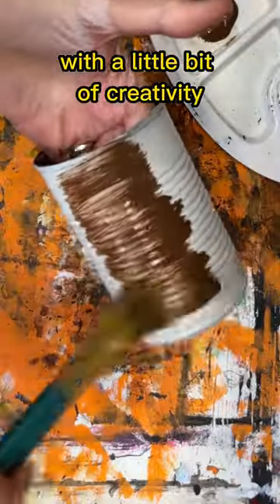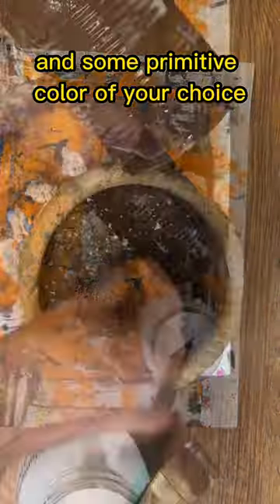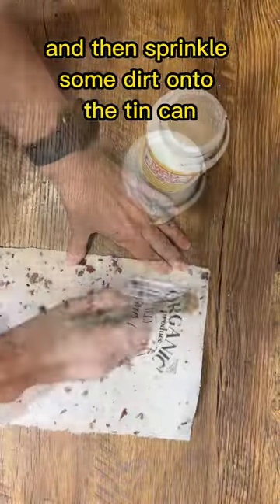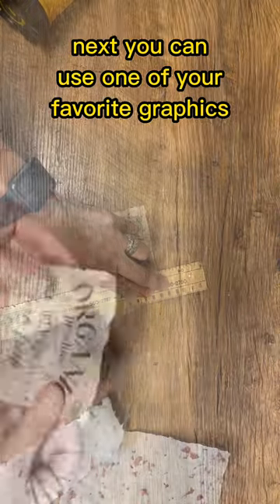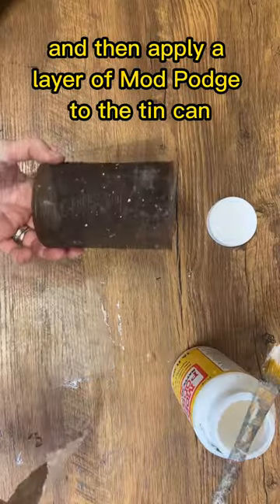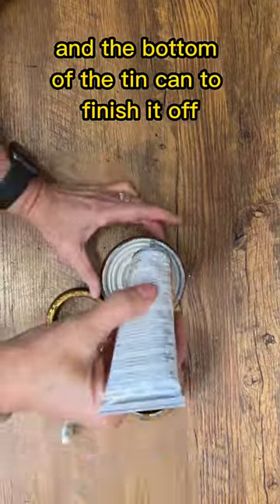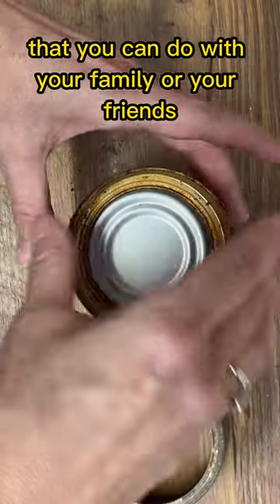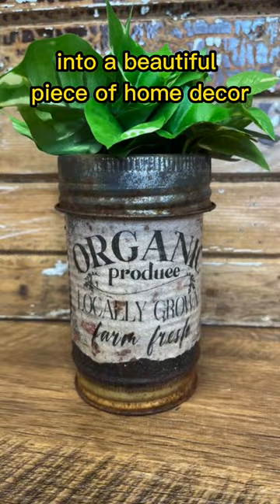Home Decor Hack: Transforming Tin Cans into Stylish Upcycled Treasures!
Discover the ultimate home decor hack in this captivating YouTube video, where we reveal the secret to turning ordinary tin cans into stunning upcycled masterpieces. Join us as we guide you through a variety of creative DIY projects that will breathe new life into those empty cans. Learn how to create elegant flower vases, charming candle holders, trendy desk organizers, and more, all using the humble tin can as your canvas. Unleash your imagination, save money, and add a touch of eco-friendly style to your home with these brilliant upcycling ideas!